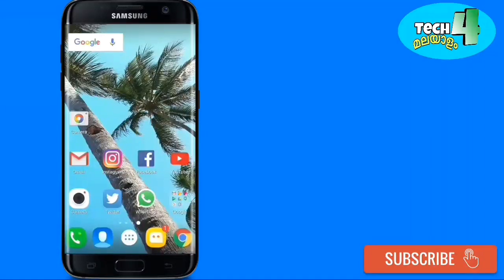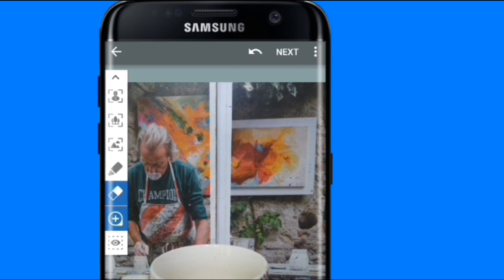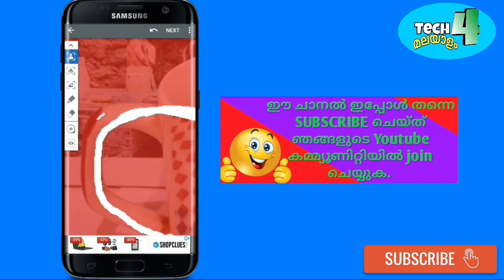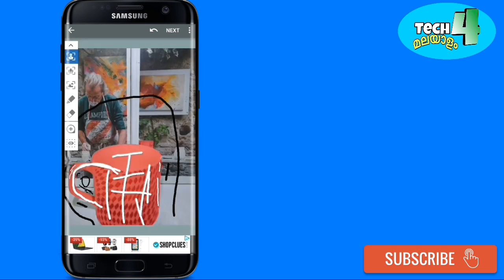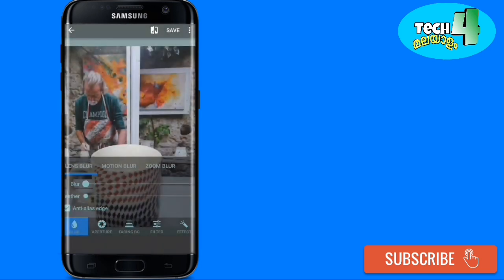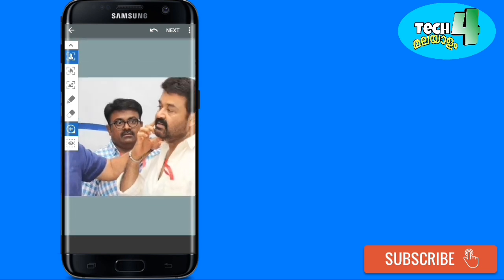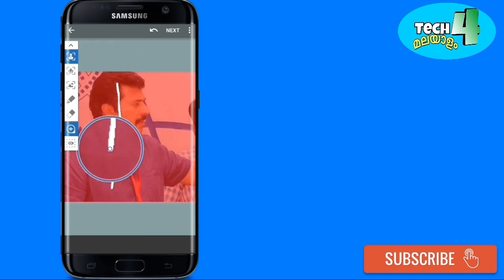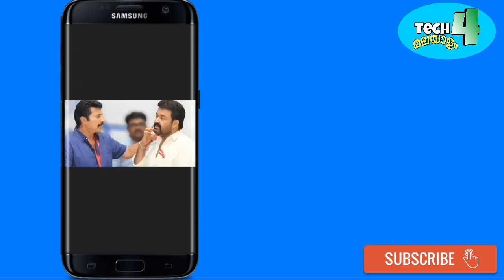Make your Mobile Camera in to a DSLR Camera+No other Equipments+Without Root [Malayalam][HD]